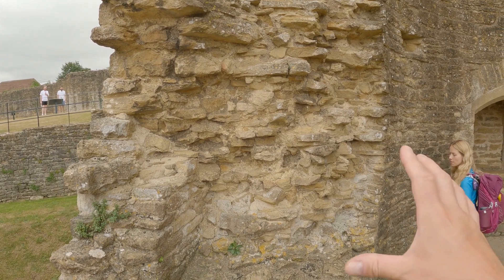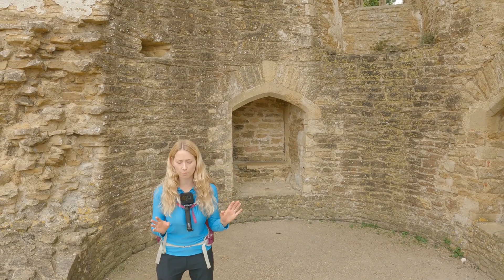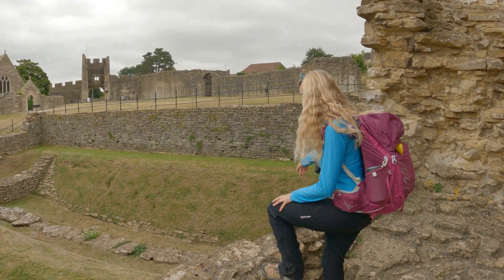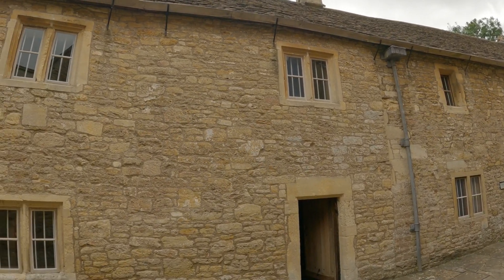Farleigh Hungerford Castle Tour: Relics, Ghosts & Gruesome Tales, English Heritage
Farleigh Hungerford Castle, a partially ruined fortified manor, is situated just 9 miles from Bath and close to the River Frome in Somerset, and has an incredible but pretty grisly history. Belonging to the powerful and influential Hungerford family for some 300 years, the castle has seen murder, 'dark' practices, scandal and civil war. It is now under the care of English Heritage.

We arrived early and used our English Heritage membership to enter the grounds, there is usually a charge so please check their website for up-to-date costs and events. There is a free (with ticket/membership) dedicated carpark on site (BA2 7RS).

The grounds are reputedly haunted by Lady Agnes Hungerford, who was arrested, charged and hung at Tyburn in 1523, for the murder of her first husband, John Cotell. It is understood that Agnes had her husband strangled (or did the deed herself after administering poison) and burnt in the manor's oven. She was also accused of practicing 'dark' arts such as necromancy. According to many, Agnes' ghost still remains close to the chapel, many 'ghost hunters' have tried to capture the lady but have failed. Her step son, Walter Hungerford, had three wives, two disappeared and were never heard of again and the third was locked into the Lady Tower and left to die under Walter's orders, she stayed alive by drinking urine and receiving titbits of food from servants. Eventually she managed to get a letter out begging Thomas Cromwell for help, the Hungerford's had foolishly aligned themselves with the ill fated Cromwell. He did not care and sent no aid to the suffering woman. Not long after, Cromwell and Walter fell out of favour with the crown and was tried and executed for treason and 'unnatural vices' (sorcery, satanic behaviours and b*ggery). Lady Hungerford survived her brutal captivity, remarried and had five children. The Hungerford's were not all gruesome individuals some were very influential, and helped shape British History. The architect of the castle, Thomas de Hungerford, was the first speaker in the house of commons and his son, was knighted by Henry iv and fought at Agincourt.

St Leonard the 15th Century chapel, is spectacular.  A vibrant 15th Century wall painting of George and the Dragon is still displayed as if painted yesterday, along with many other Hungerford related adornments. The font , salvaged from an earlier chapel, sits proudly in the middle. The unusual stain glass windows and family tombs gives the chapel a museum-like quality.
However, the priest house, which is in excellent condition considering the turmoil, misfortune and civil war this castle has endured, is now acting as a small museum, showcasing what had been found on site during excavations.

We particularly liked the crypt, which is underneath the chapel and houses the best collection of lead lined, human shaped coffins in Britain. The coffins contain the embalmed remains of two children and four adults, all of the Hungerford family. The faces of the deceased are moulded into the lead, the death masks give a grisly but insightful glimpse into the faces of this family.

We had such a great day, trying to piece together all the changes this castle had gone through. It has seen so much, most of it awful but also some moments of grandeur and beauty. The artifacts that remain illustrates the riches and excellence of the day, and the ruined fortifications highlights the brilliance of people and what they were capable of.

@ramblingracheltrailtales a mention for you as we visit this epic location!

Thank you for being here, all the best, Ceri & Kat!